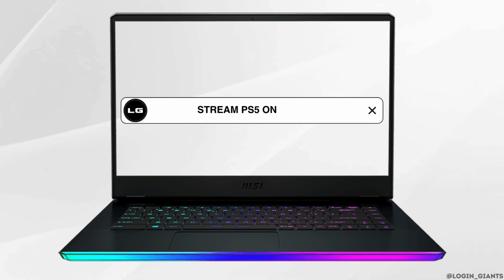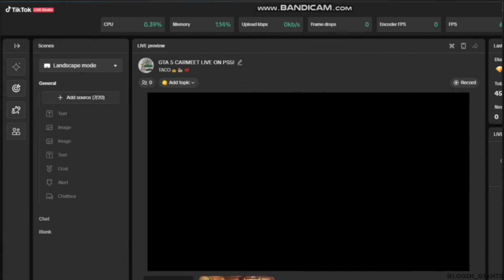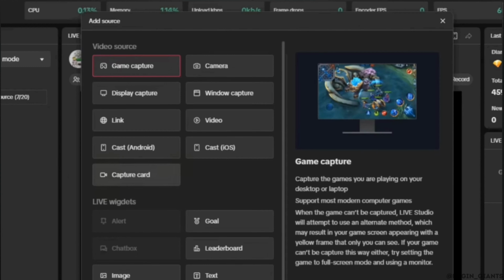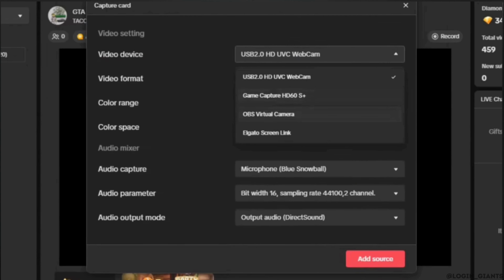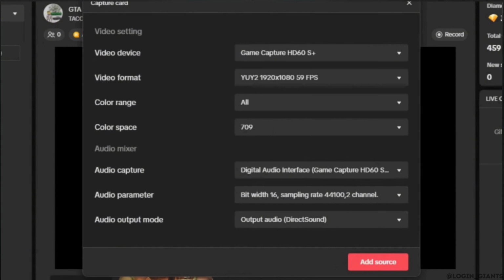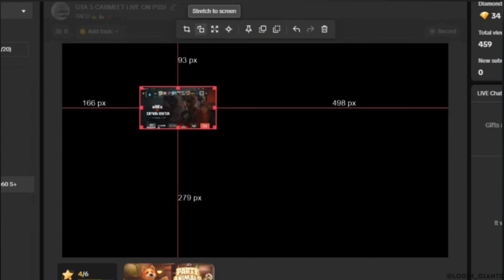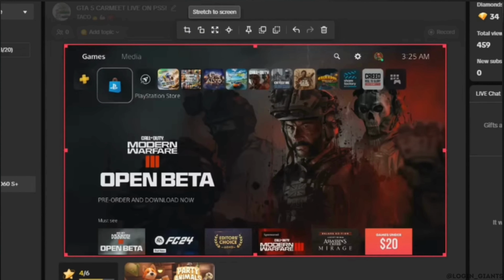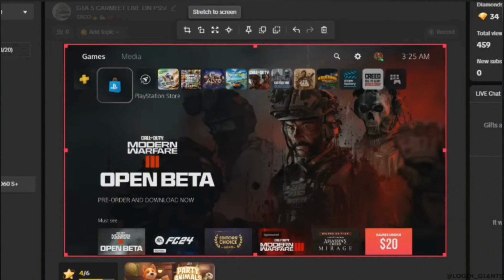How To Stream PS5 On TikTok - Full Guide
Interested in sharing your PS5 gameplay on TikTok? Follow this comprehensive guide to learn how to stream your PS5 gameplay on TikTok step-by-step in 2024, ensuring you can showcase your gaming highlights to your audience.

In this guide:
0:00 - Introduction
0:05 - How To Stream PS5 On TikTok - Full Guide

Discover the simple steps to stream your PS5 gameplay on TikTok. Learn how to set up streaming software, connect your PS5 console, and start broadcasting your gameplay to TikTok. This guide covers all necessary steps to help you share your gaming experiences with your TikTok followers.

Share your PS5 gaming moments with the TikTok community using our full guide!